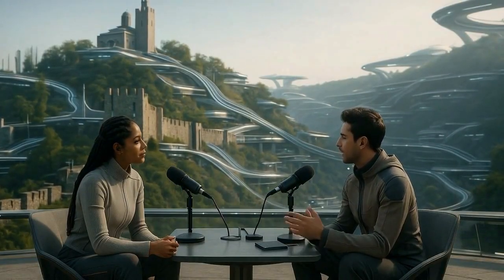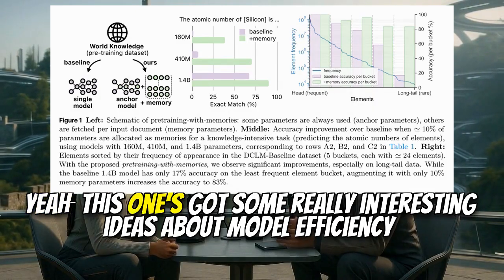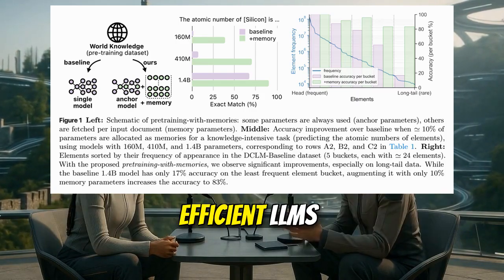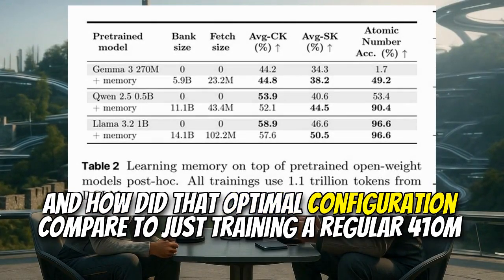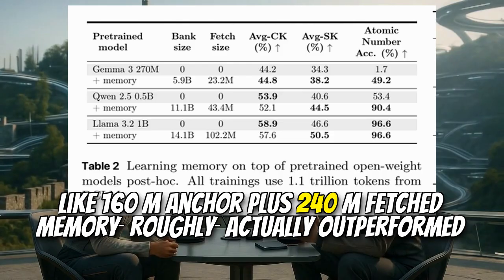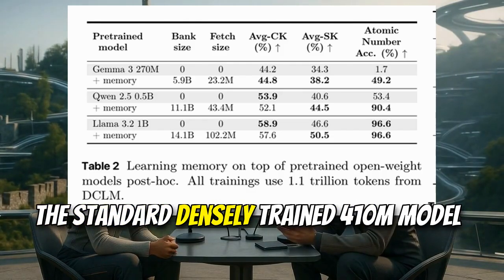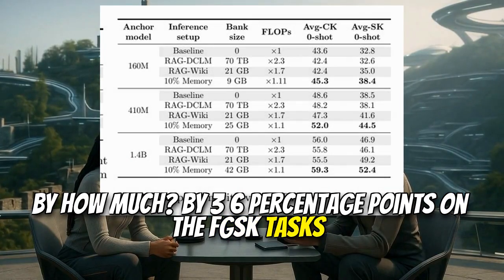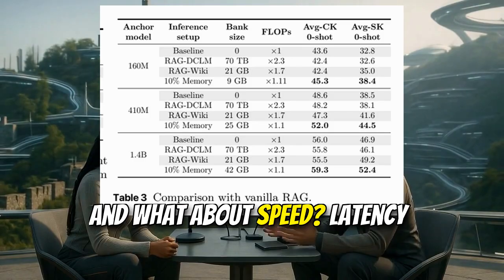Pretraining with hierarchical memories (Oct 2025)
Title: Pretraining with hierarchical memories: separating long-tail and common knowledge (Sep 2025)

Summary:
The paper introduces a memory-augmented architecture for pretraining language models, separating long-tail world knowledge and common knowledge. A small language model acts as an anchor for common knowledge, accessing large hierarchical parametric memory banks for long-tail knowledge. Experiments demonstrate significant performance gains with this approach, even with a relatively small model size.

Key Topics:
- Language Models
- Pretraining
- Hierarchical Memory
- Long-tail Knowledge
- Memory-augmented architecture
- Knowledge Representation
- Transformer Networks

Chapters:
00:00 - Introduction
00:08 - Apple Research Deep Dive
00:15 - Core Problem
00:25 - Solution: Split Architecture
00:38 - Results: The Punchline
00:47 - Efficiency Win
00:53 - Knowledge Disentangling
01:11 - Anchor Model
01:23 - Parametric Memory Bank
01:33 - Indexed Library
01:47 - Hierarchical Retrieval
02:08 - The Scaling Limit
02:16 - Architectural Split
02:33 - The Memory Bank
02:46 - Catastrophic Forgetting
02:55 - Sparse Updates
03:12 - Implementing Hierarchical Retrieval
03:35 - DCLM Baseline Data Set
03:57 - Structured Intentionally
04:14 - Hardware Mapping
04:20 - Retrieval Actual Work
04:35 - Sentence Bird
04:45 - Greedy Traversal
04:57 - Cluster Centroids
05:17 - Design Choices
05:36 - Memory Types
05:59 - Common Knowledge Benchmarks
06:26 - FFN Memories
07:17 - Atomic Number Example
07:34 - Performance Gains
08:00 - Ablation Studies
08:40 - The Payoff
09:11 - Trained Anchor and Memory
09:28 - Optimal Configuration
10:01 - Is Convergence
10:40 - Lower Latency
11:15 - Query Shifts
11:36 - Broader Implications
11:43 - Training Dynamics
12:13 - Child Development Research
12:49 - RAG
13:41 - Control Privacy
14:55 - Compelling Case
15:20 - Future Directions
15:40 - A Real Separation
16:17 - Thanks for Joining